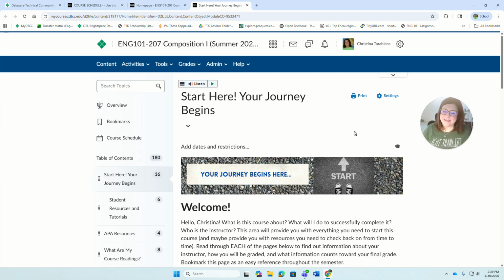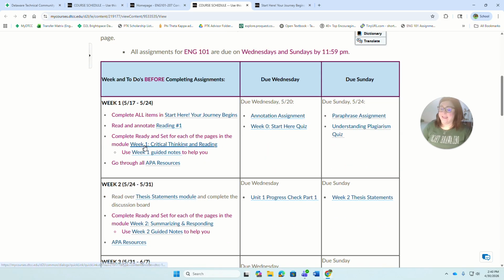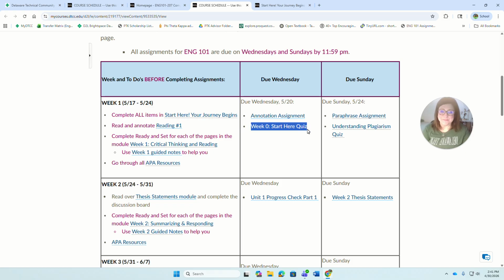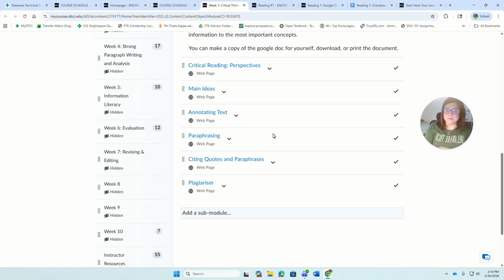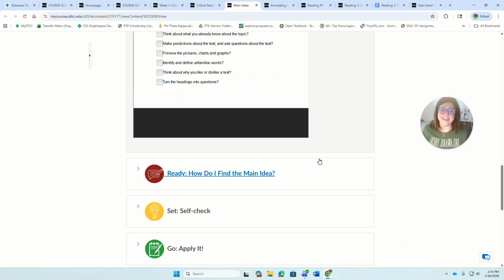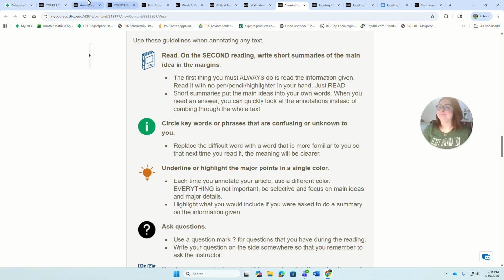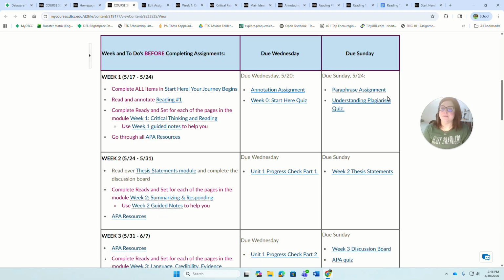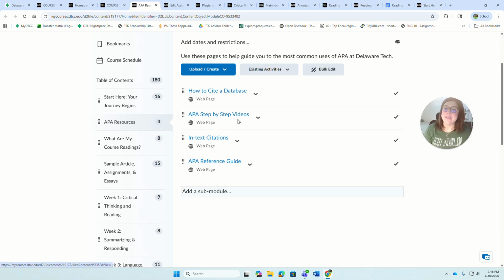What's Next in ENG 101 Week 1 Summer Edition